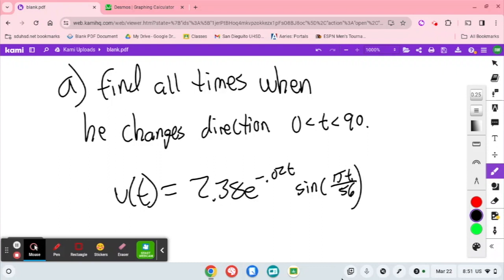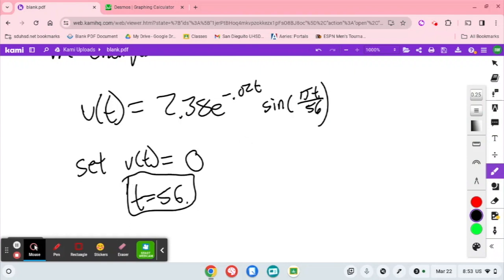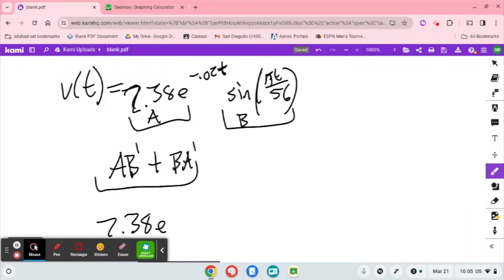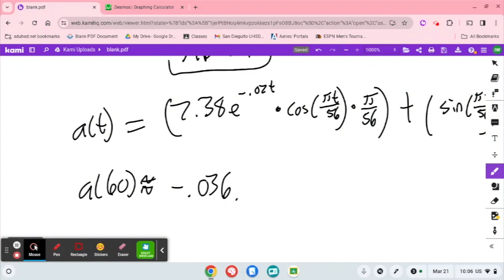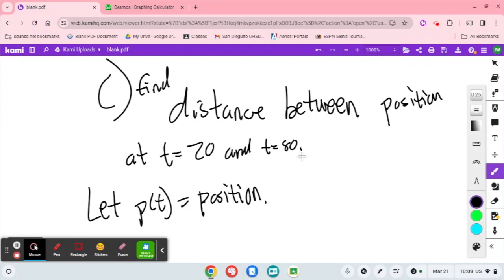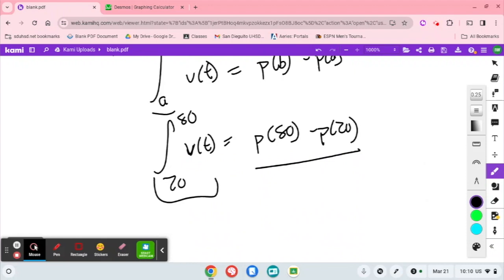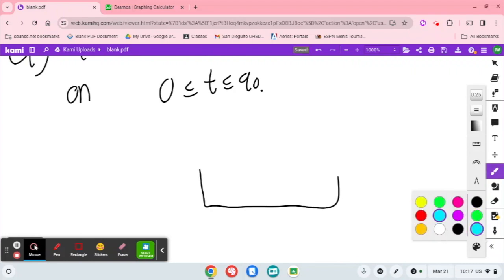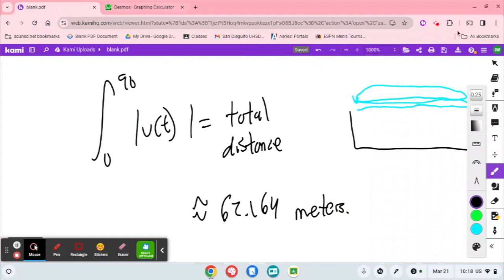Video #1 AP Calc BC FRQ project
Part 1 of our project ~ Ian and Henry. Please watch this video before the second one if you are planning on watching both.